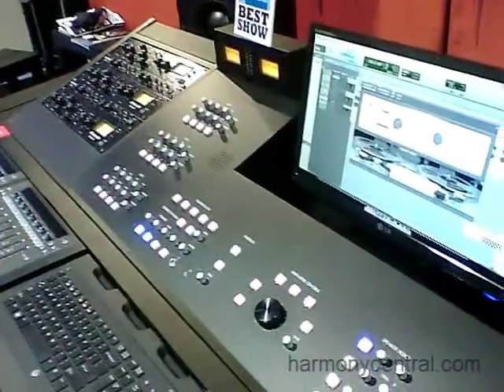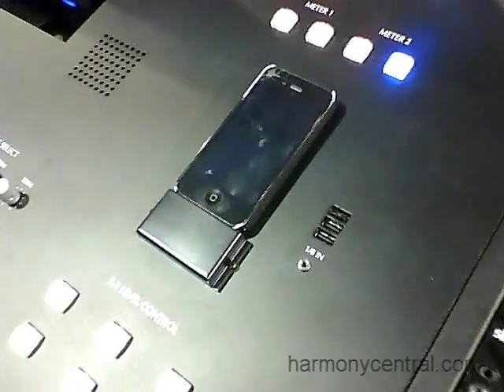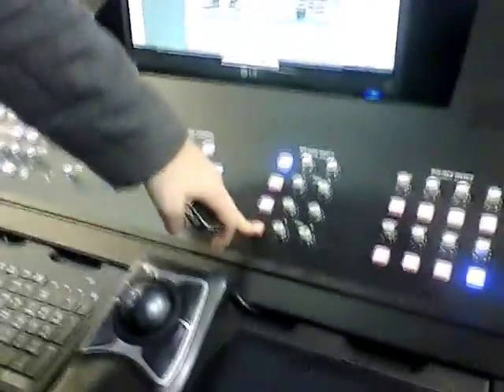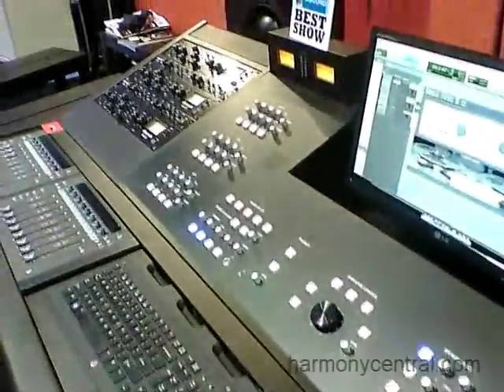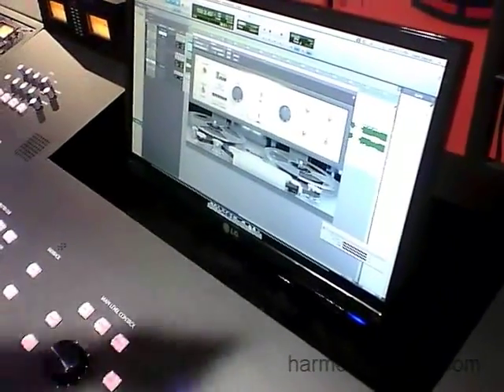Slate Raven X1 Production Console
The Raven X1 is a large-frame, almost old-school console - but with features designed for "the age of the DAW."